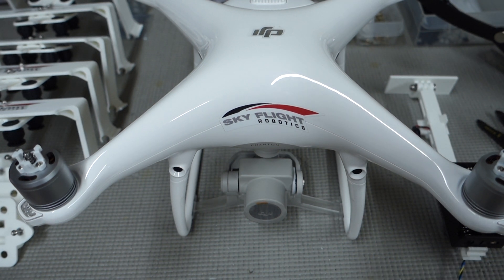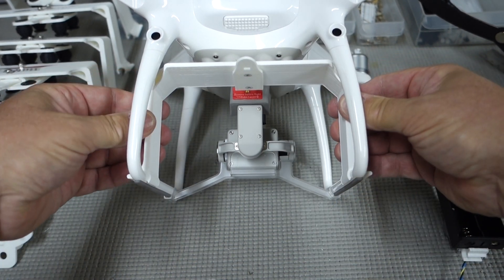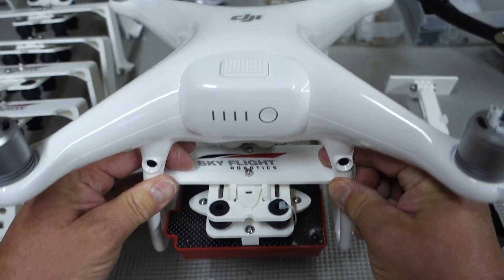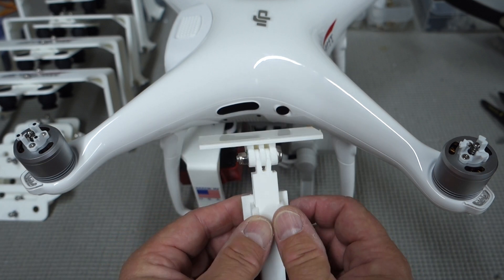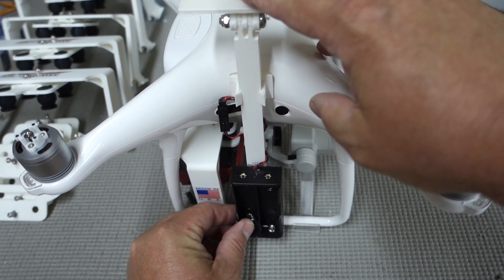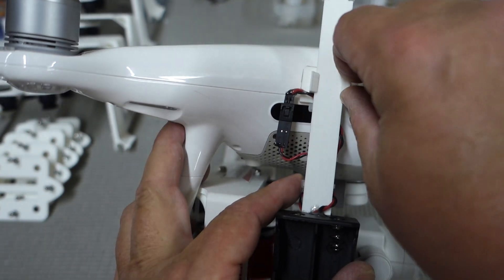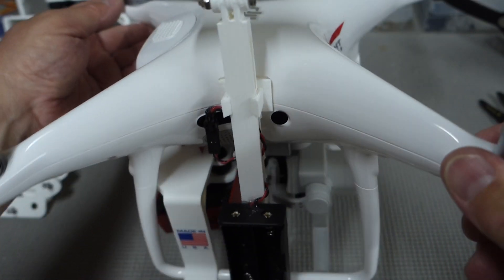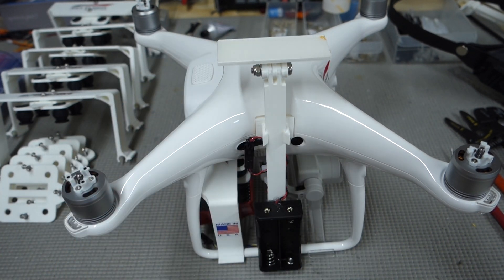Sky Flight Robotics Inc.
Mounting the Sky Flight Robotics DJI Phantom 4 RedEdge Integration kit to the Airframe